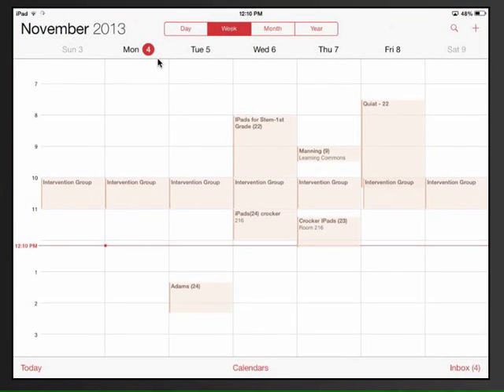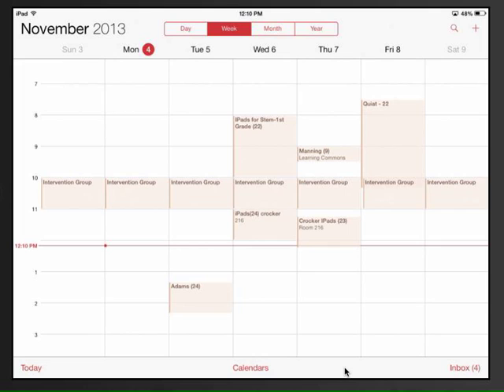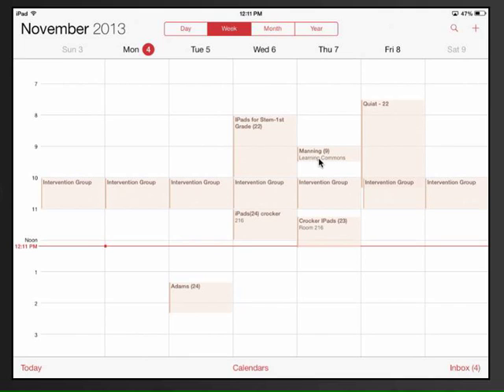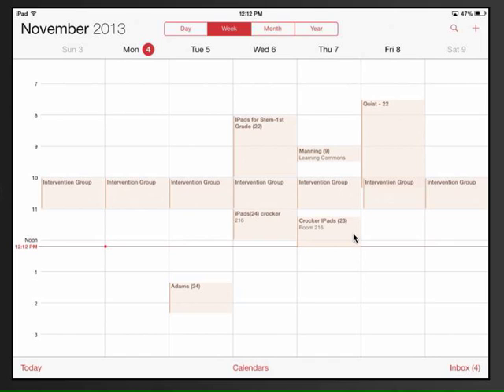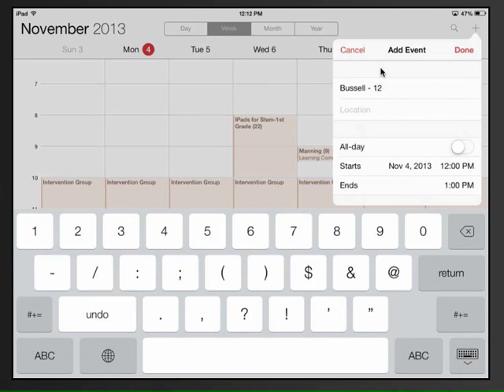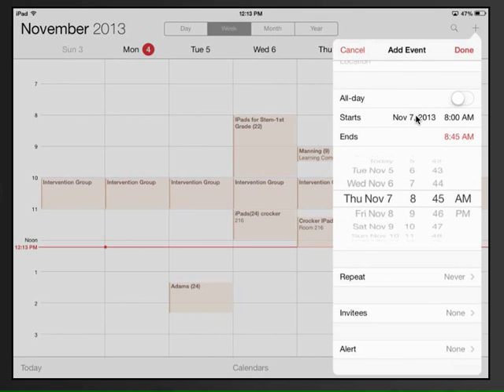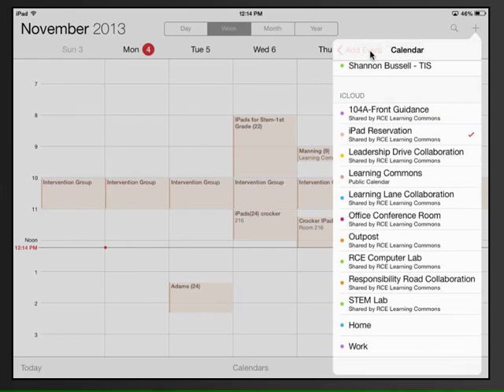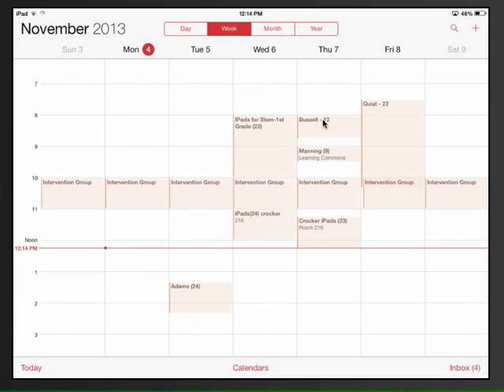Reserving on the iPad Shared Calendars